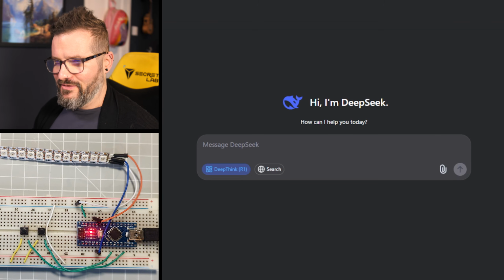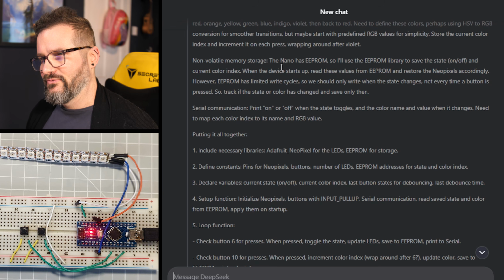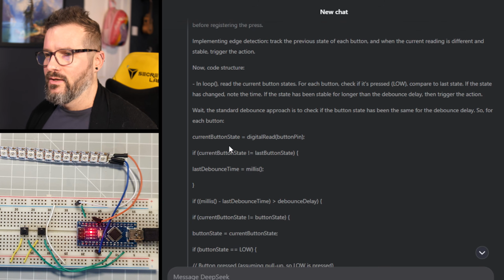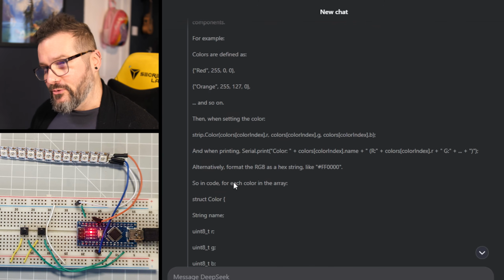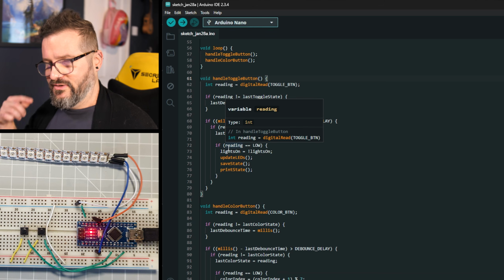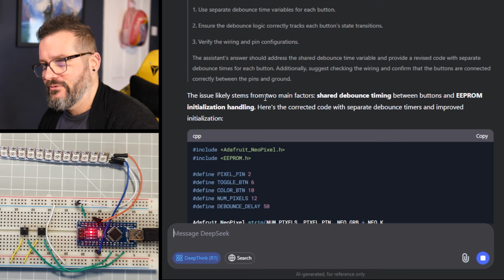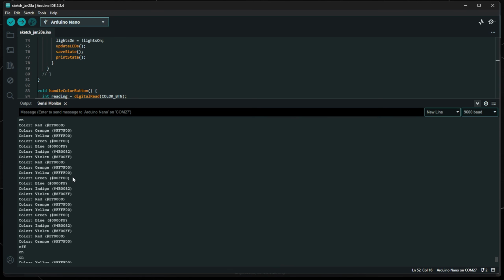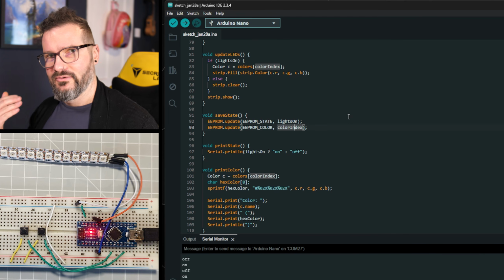Can DeepSeek R1 Actually Write Good Code?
With DeepSeek storming into the market, we re-run a test we tried on a few Chat AIs to find our whether or not it's capable of writing decent code for Arduinos, and how it stands up to the other AIs available on the market.

00:00 Lookback
00:59 Test conditions
02:03 The prompt
04:20 DeepThinking
17:32 Code analysis
21:12 Test 1
21:32 Self debugging
25:28 Test 2
25:46 Identifying bugs
30:27 Self debugging 2
31:48 Test 3
32:17 Thoughts